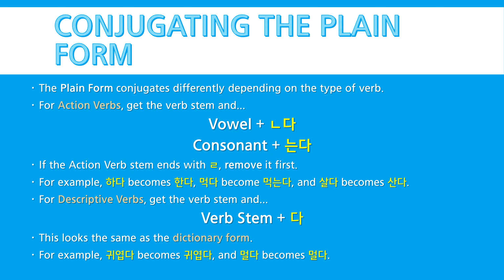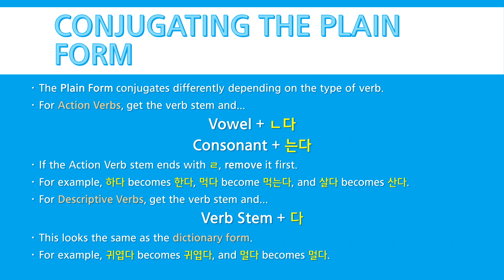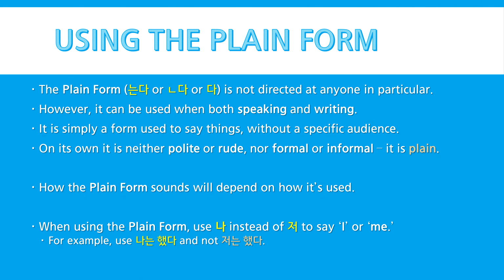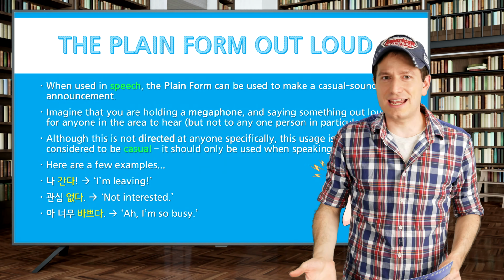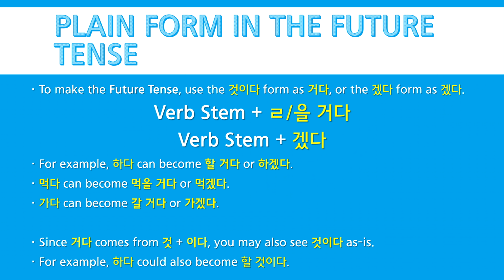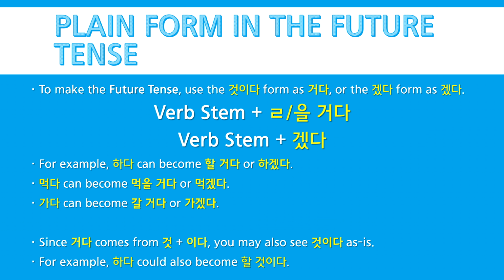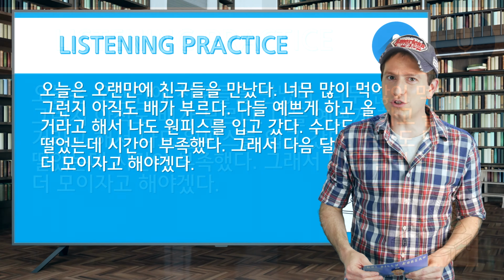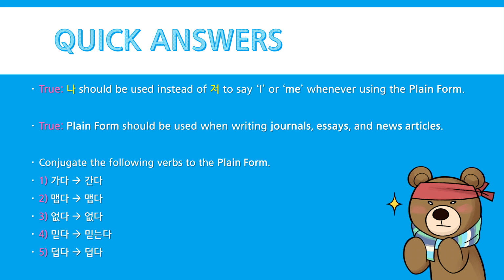Master Politeness Levels with Billy Go | #17: Intro to the Plain Form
In this lesson you’ll learn about the plain form. You’ll learn how to conjugate the plain form in the present tense, past tense, and future tense. You’ll also learn about how the plain form can be used differently in both writing, and in speech.